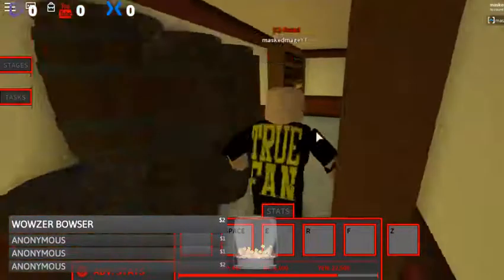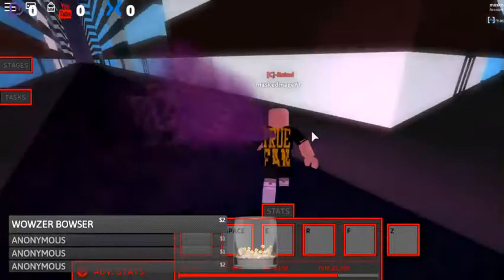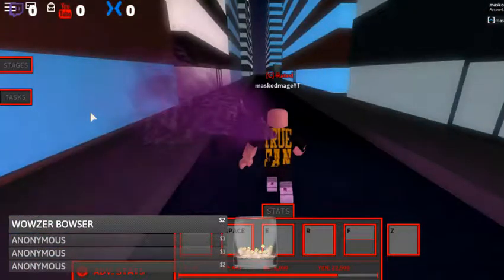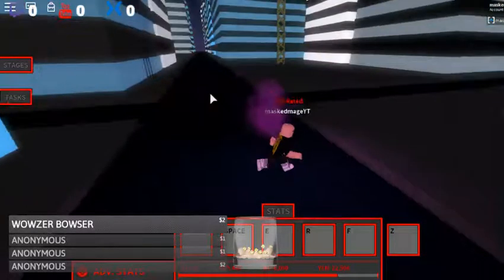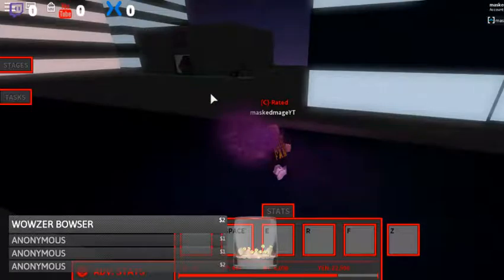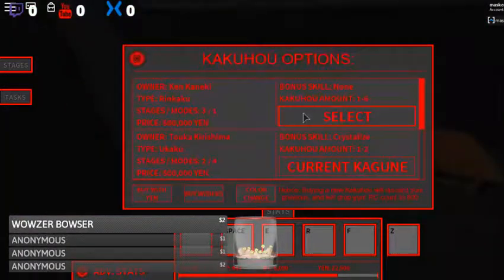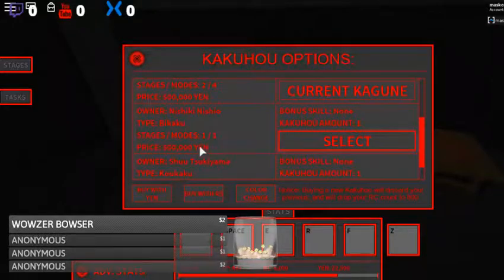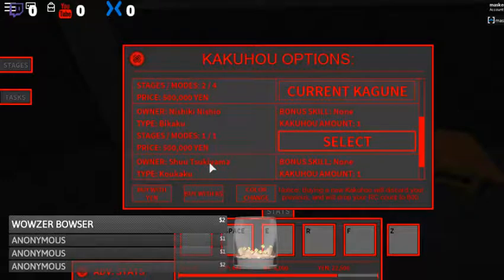Ro-Ghoul - How to change Kagune